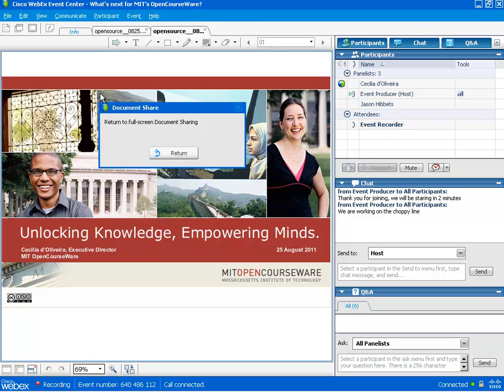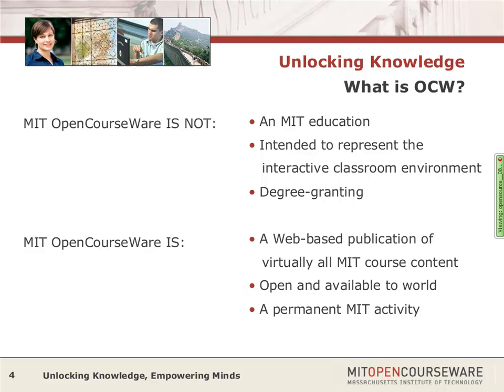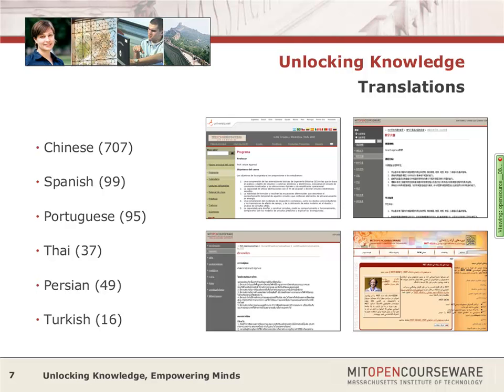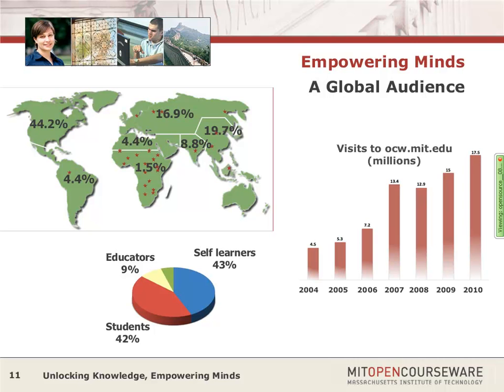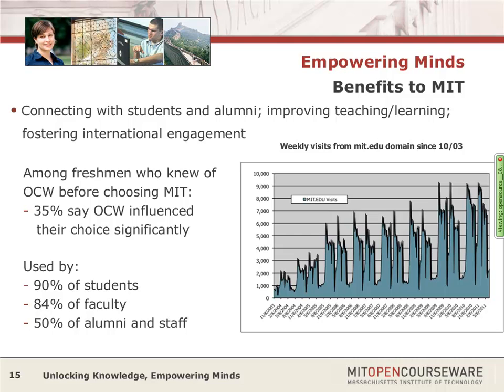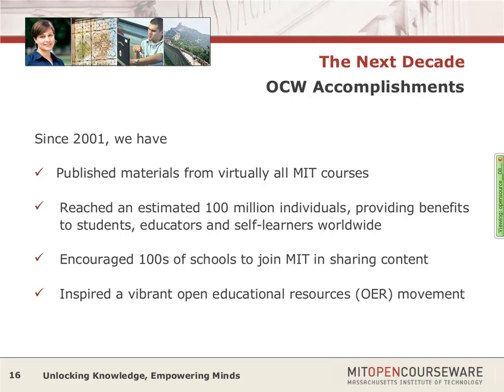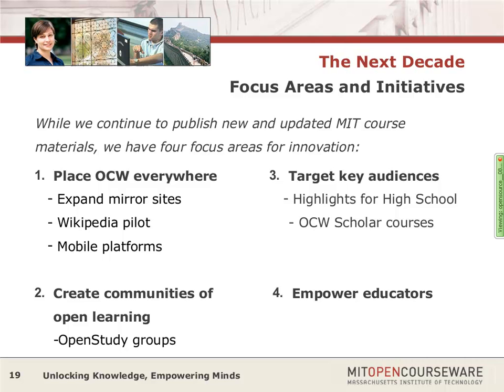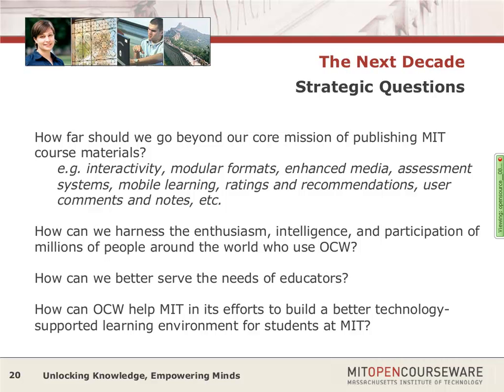Unlocking Knowledge, Empowering Minds.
MIT Open Courseware